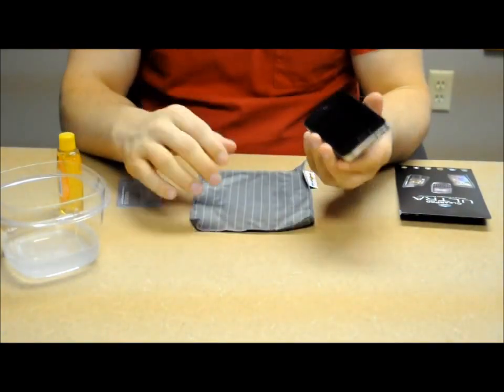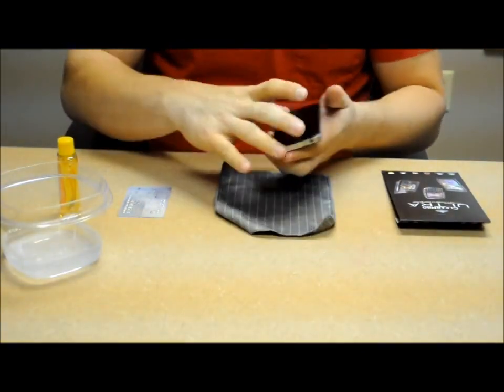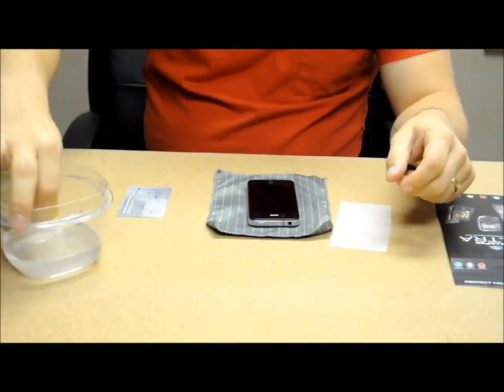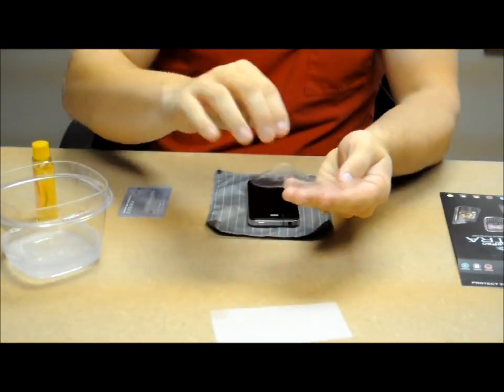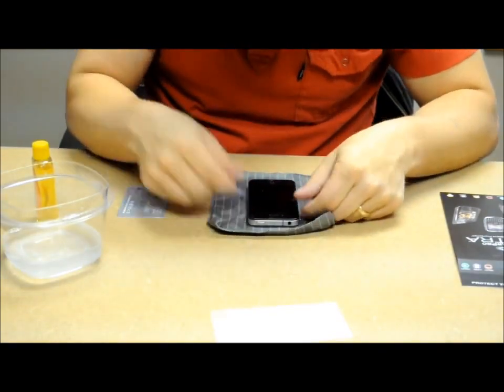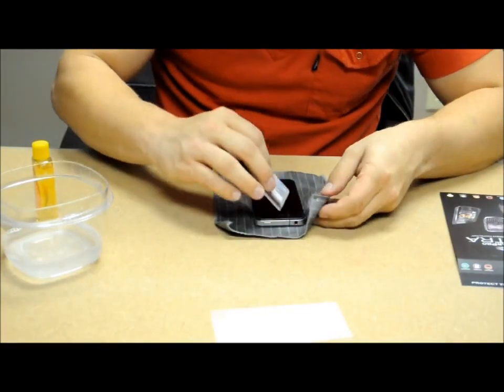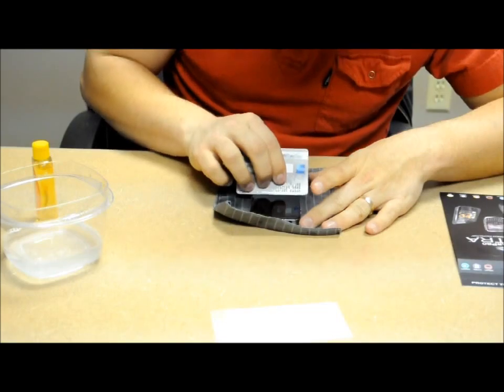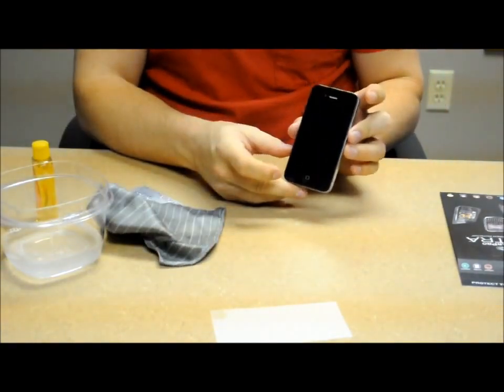ClearPro ULTRA Install. con carta di credito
Installazione delle pellicole ClaePro ULTRA distribuite in Italia da Active